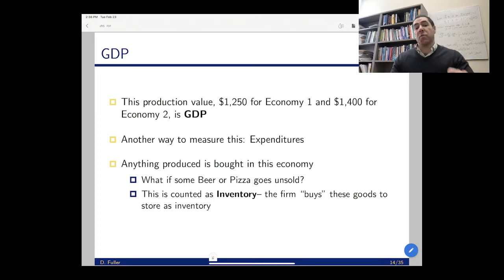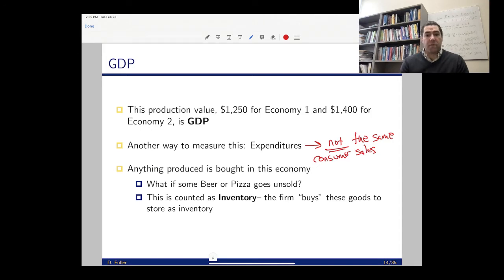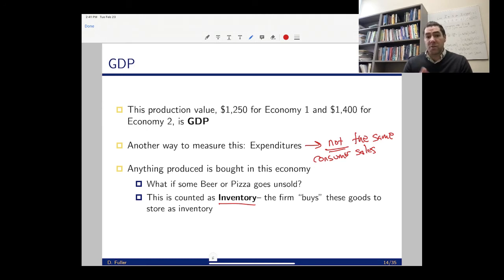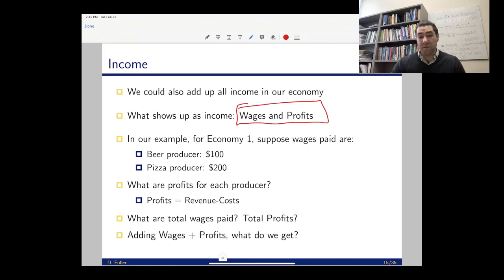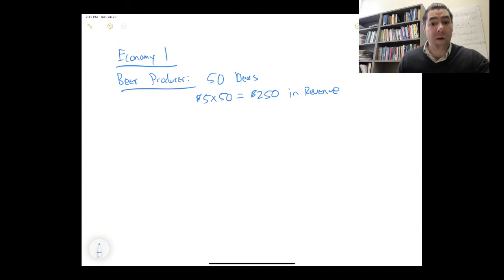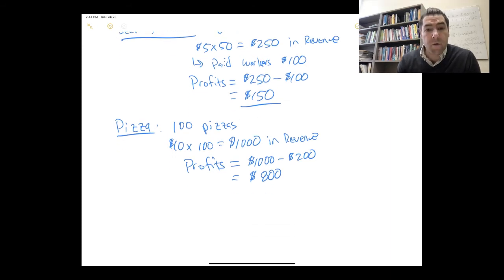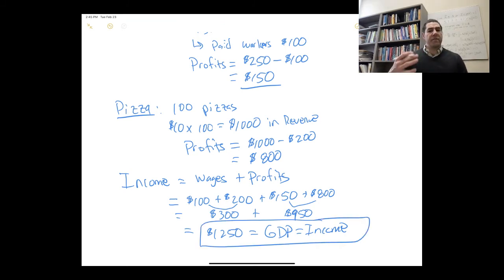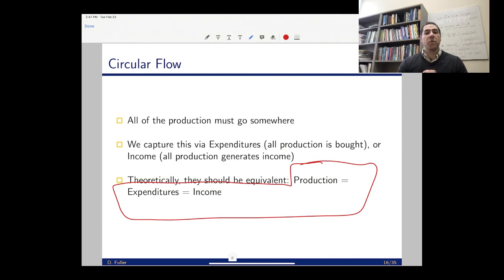Econ 204: Chapter 5-LO3-Pt. 2